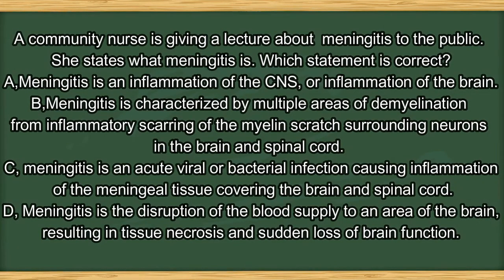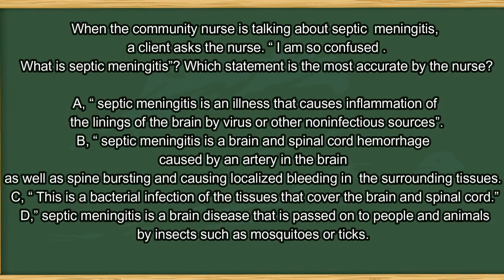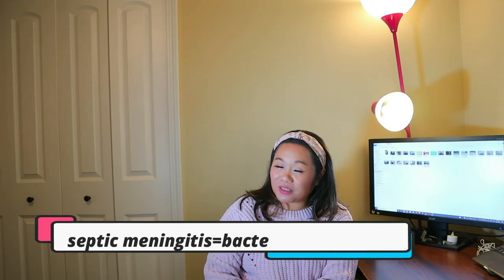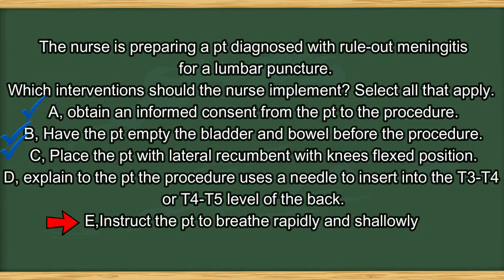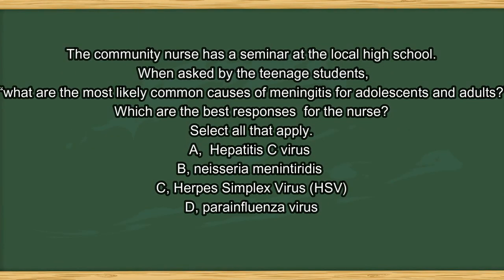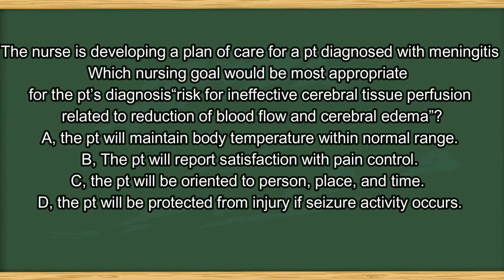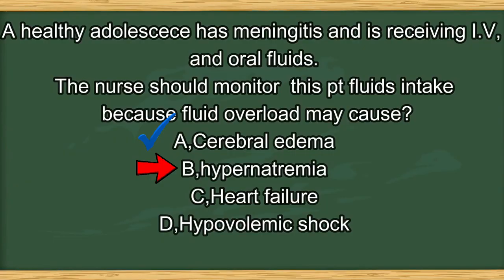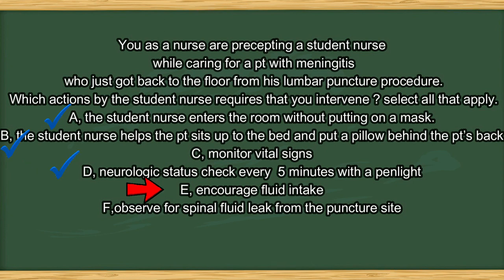Nclex-RN Practice Questions-- Meningitis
There is a question I did wrong! I was signing  BRUDZINSKI not babinski sign!! It is the question at 6 minute 35 seconds! Sorry!
This video is another nclex review about neuro nursing for my dear dear nursing student friends!!
As a med-surg nurse that have worked on the floor for two years, I hadn't seen any meningitis patient. However, infection disease is a hot topic for Nclex-RN exam as well as your neuro exam at nursing school!!
So, let's practice and best luck for your neuro exam!